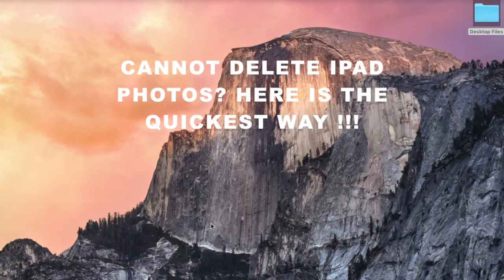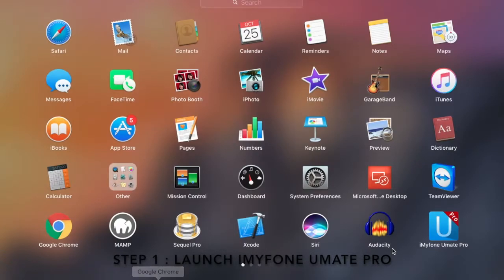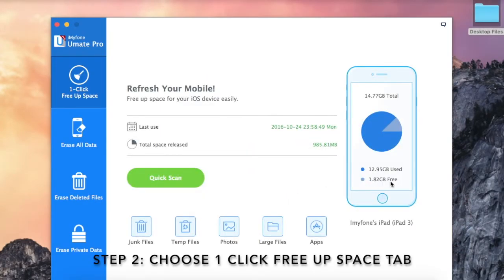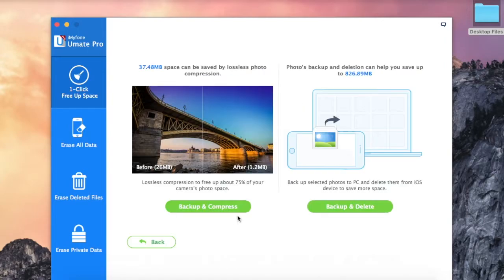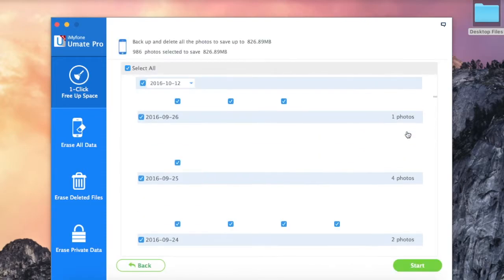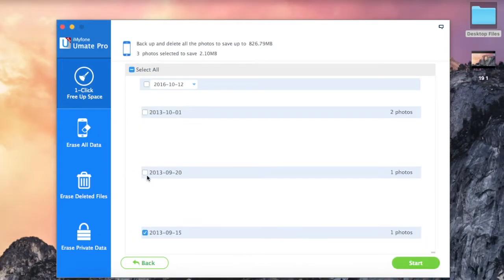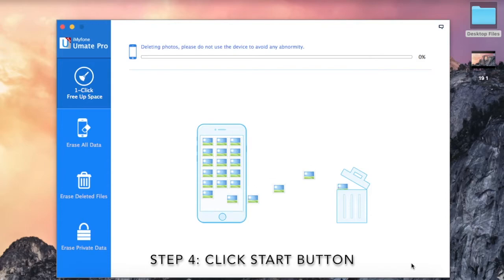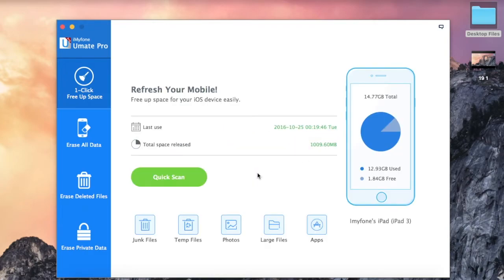Cannot Delete iPad Photos? Here is The Quickest Way!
If your iPad is filled with a great many of photos, it is annoying to delete them one by one. But how to all delete photos from iPad? Here is the great answer!